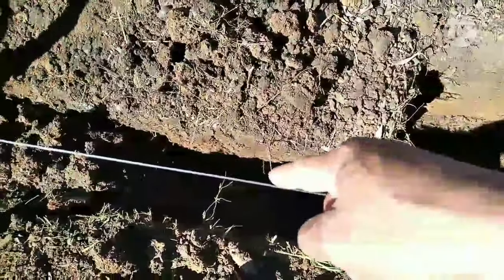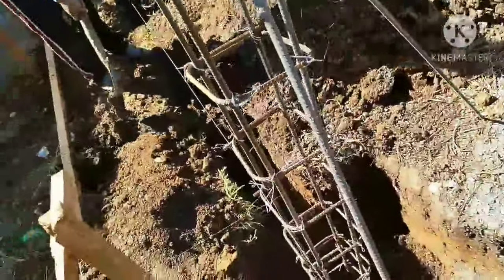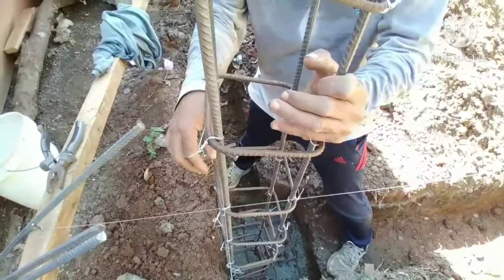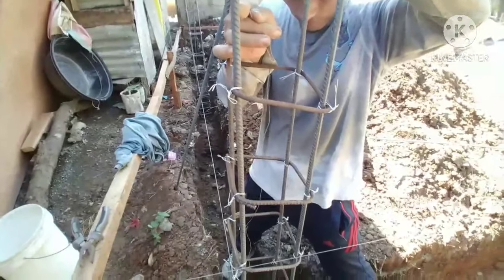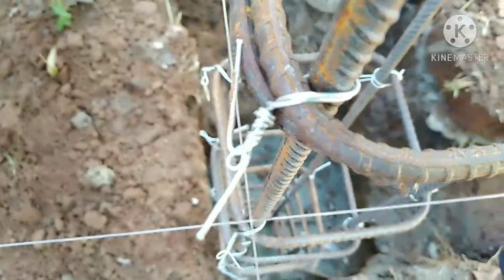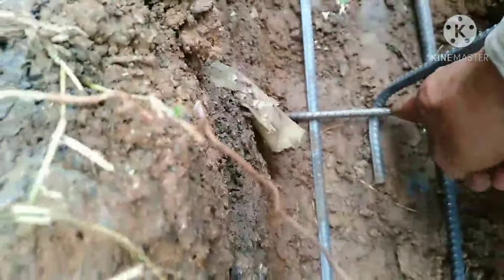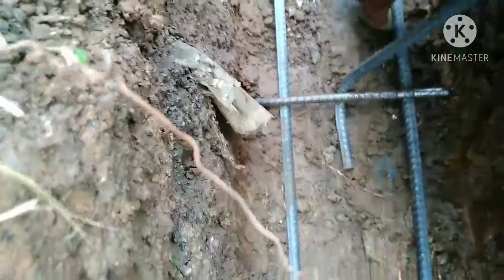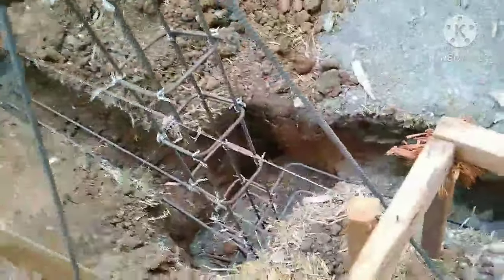paglagay ng bkal sa poste paano ngaba??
dagadagkaalaman.